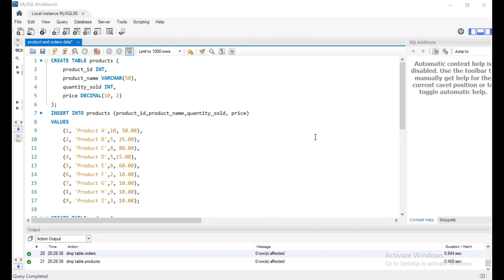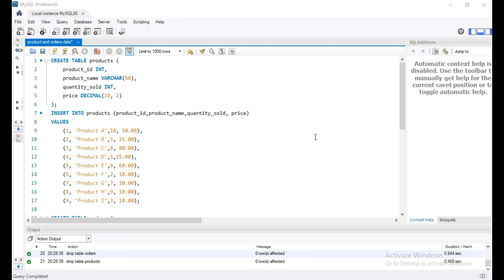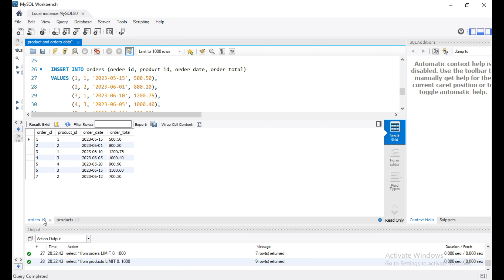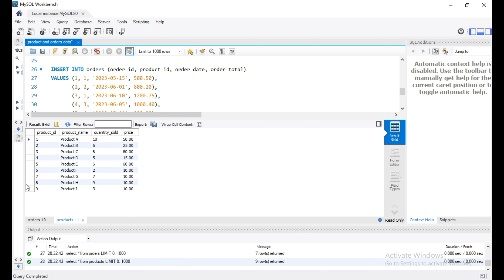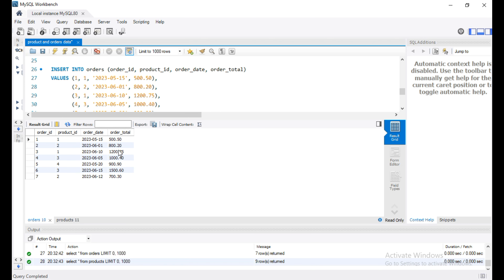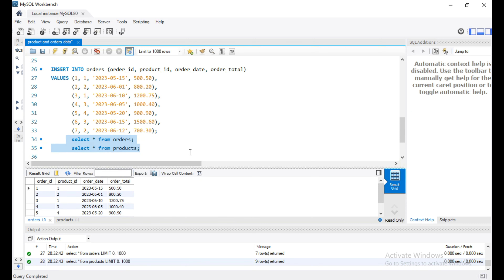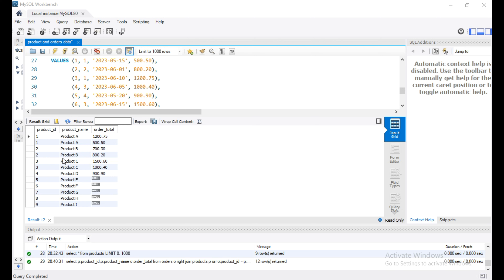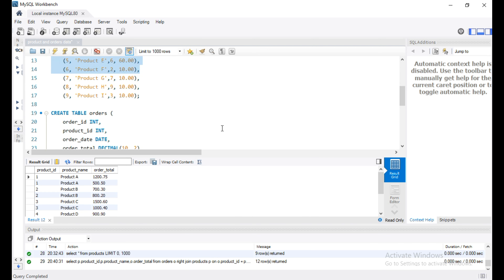SQL Tutorial - When should you use Right Joins in SQL?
In this video, I have explained about Right joins in SQL with practical examples.

    product_id INT,
    product_name VARCHAR(50),
    quantity_sold INT,
    price DECIMAL(10, 2)
INSERT INTO products (product_id,product_name,quantity_sold, price)
VALUES
    (1, 'Product A',10, 50.00),
    (2, 'Product B',5, 25.00),
    (3, 'Product C',8, 80.00),
    (4, 'Product D',5,15.00),
    (5, 'Product E',6, 60.00),
    (6, 'Product F',2, 10.00),
    (7, 'Product G',7, 10.00),
 (8, 'Product H',9, 10.00),
 (9, 'Product I',3, 10.00);

    order_id INT,
    product_id INT,
    order_date DATE,
    order_total DECIMAL(10, 2)

INSERT INTO orders (order_id, product_id, order_date, order_total)
VALUES (1, 1, '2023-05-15', 500.50),
       select * from orders;
       select * from products;
       select p.product_id,p.product_name,o.order_total from orders o right join products p on o.product_id = p.product_id;

✅ Join our WhatsApp group to ask any questions you may have!